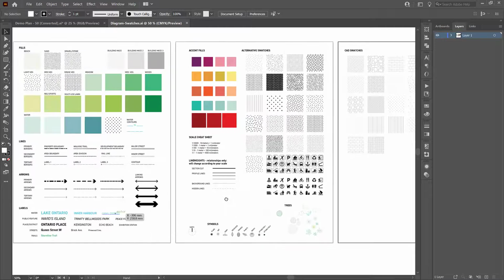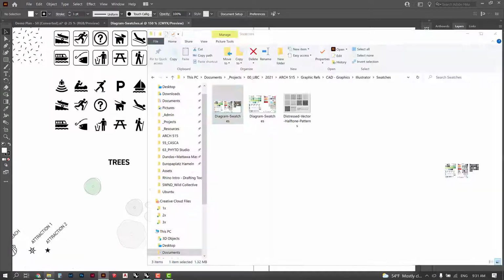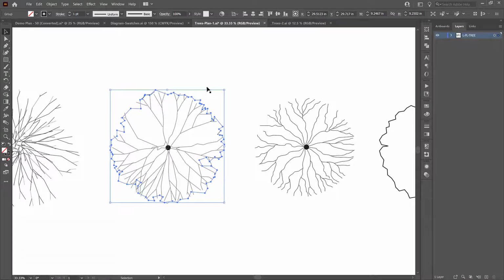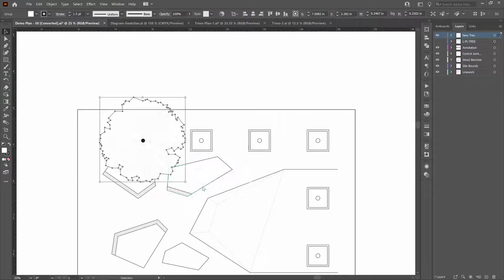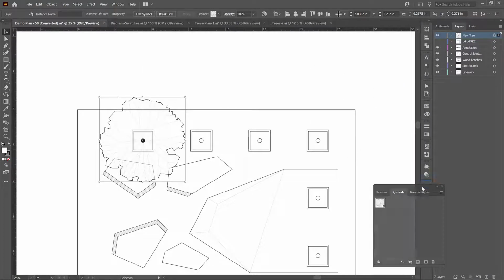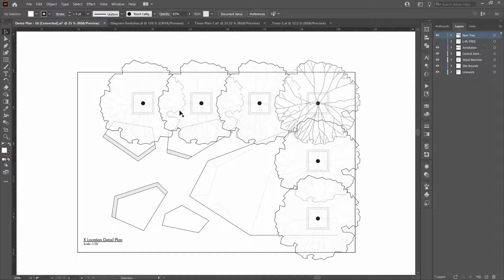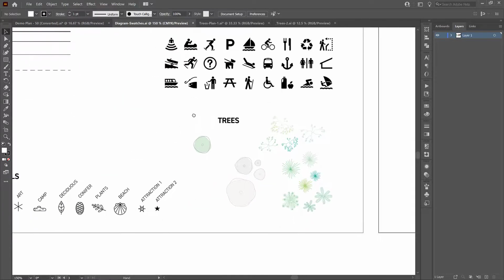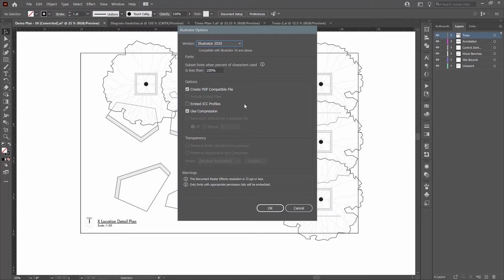W3_Rhino to Illustrator - Part III - Import Blocks and Create Symbols in Illustrator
See how blocks can add life, and use symbols to quickly propagate changes to your blocks.